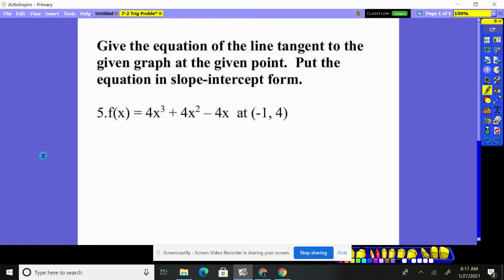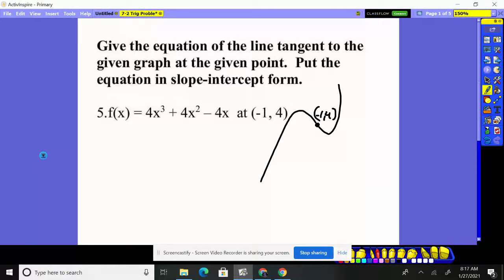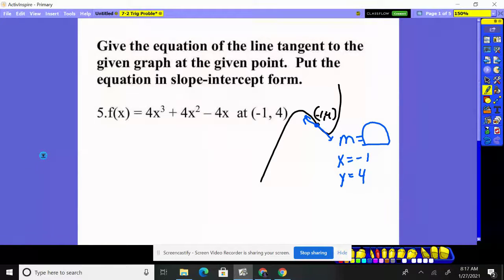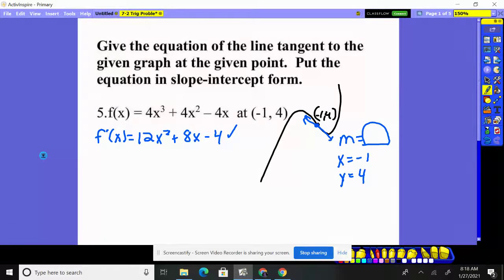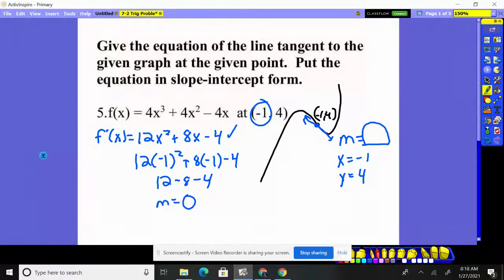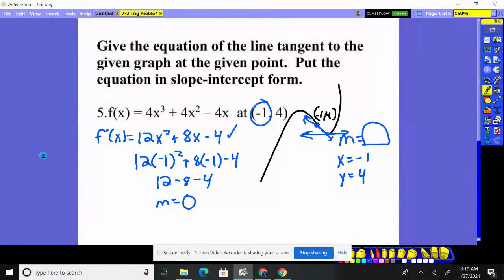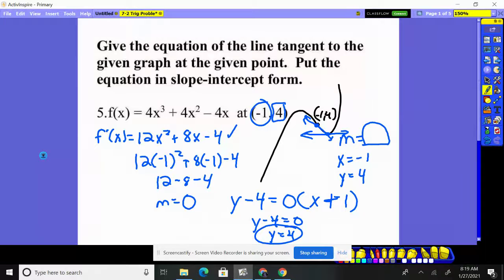Trig 7-2 #5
Find the equation of the line tangent to a graph at a particular point